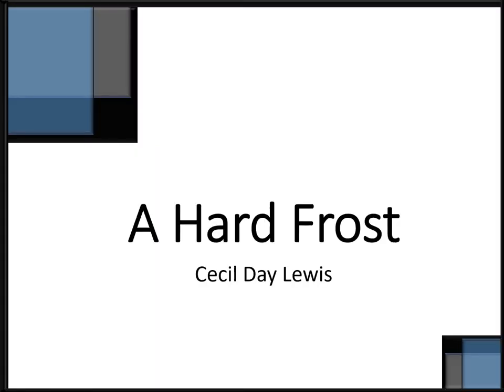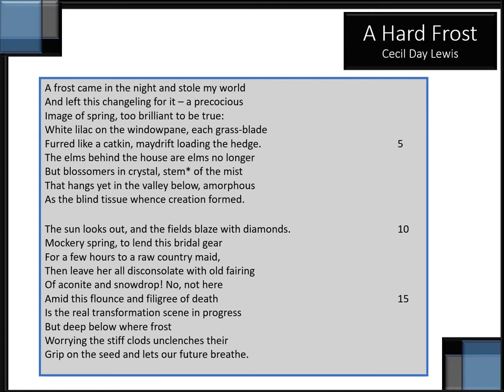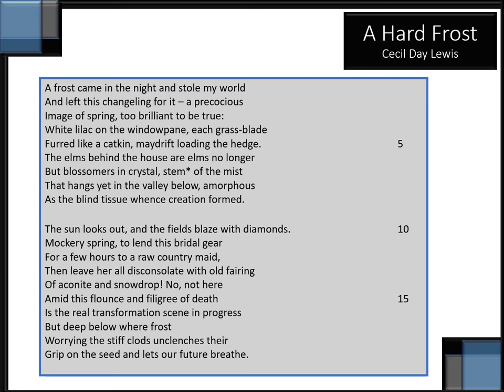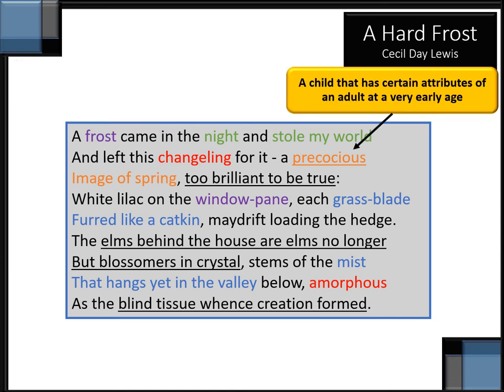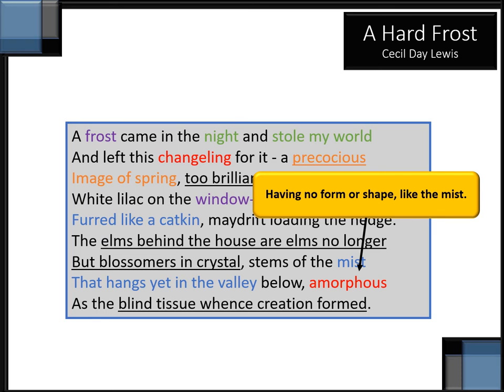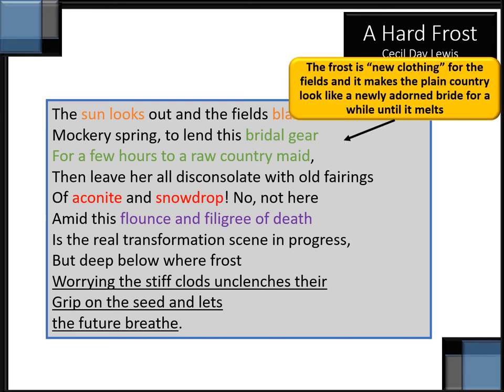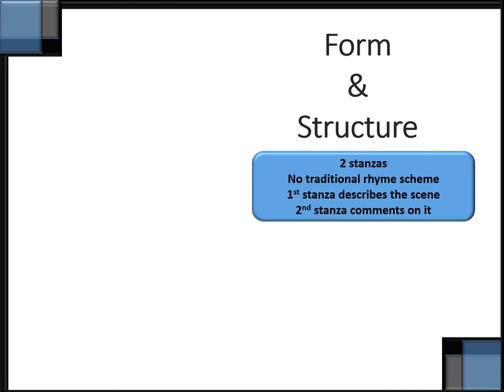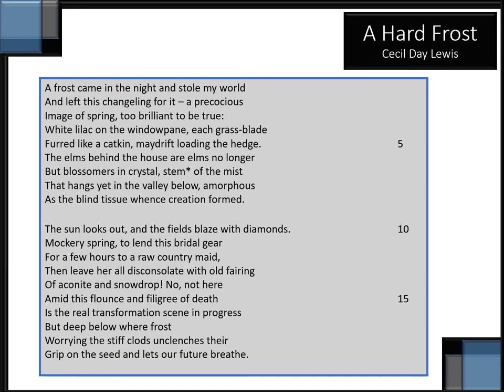A Hard Frost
An analysis of the poem 'A Hard Frost' by Cecil Day Lewis